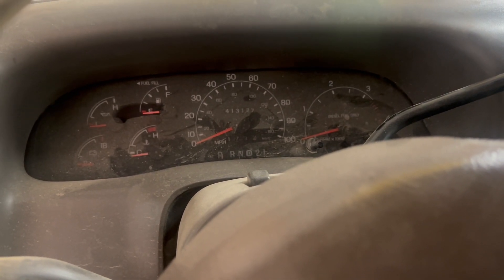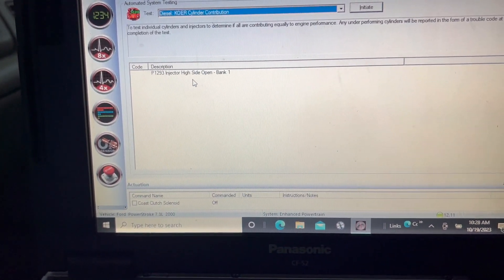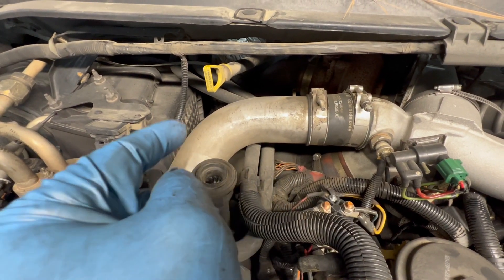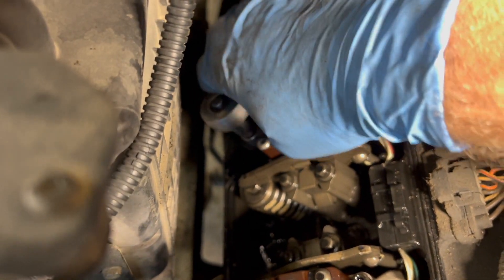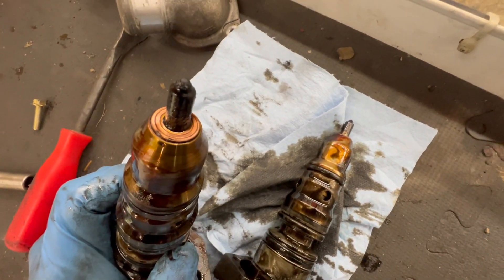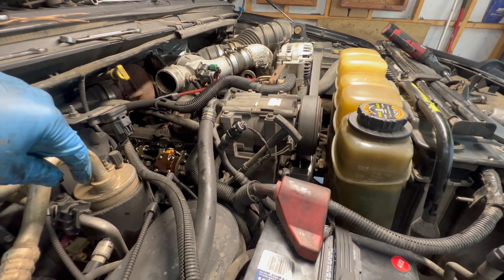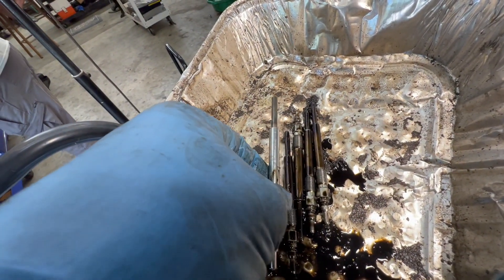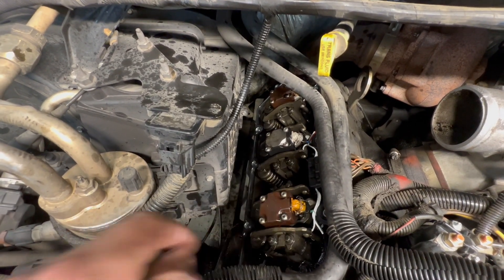7.3 hard start weak injectors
We show how a couple weak injectors can create a hard cold start on your 7.3 Powerstroke